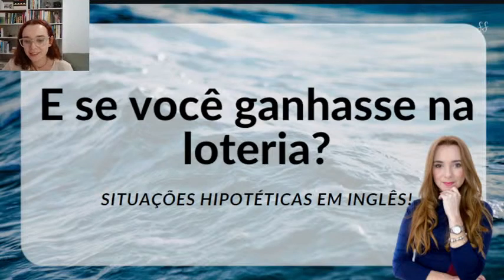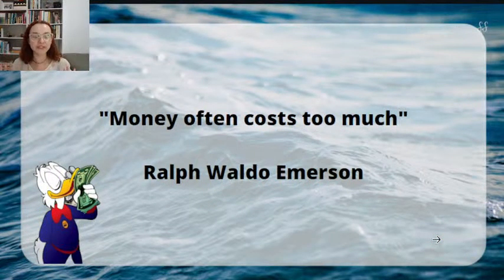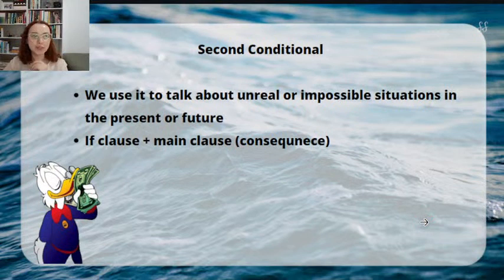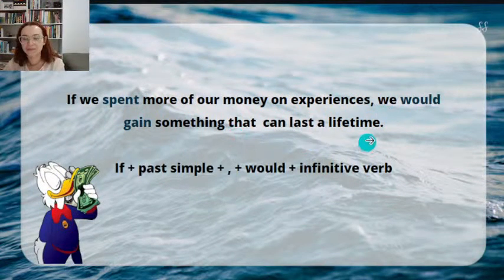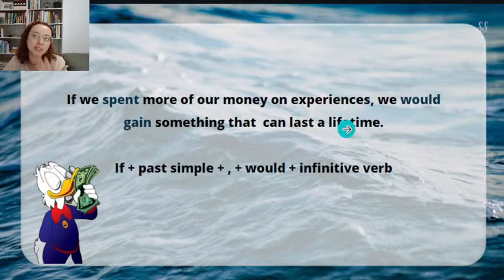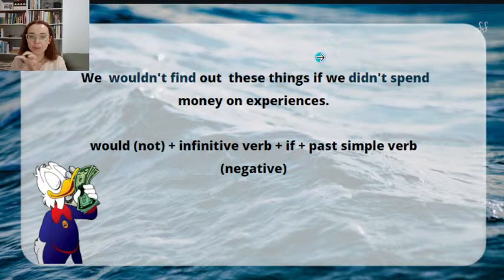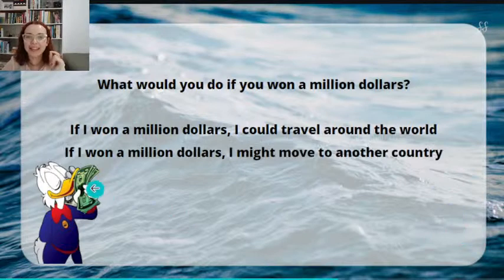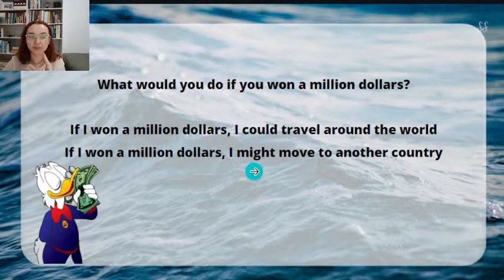Aula 2 - E se você ganhasse na loteria? - situações hipotéticas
Nessa aula explico o conceito e uso da Second Conditional para situaçãoes irreais, improváveis ou imaginárias no presente ou futuro.